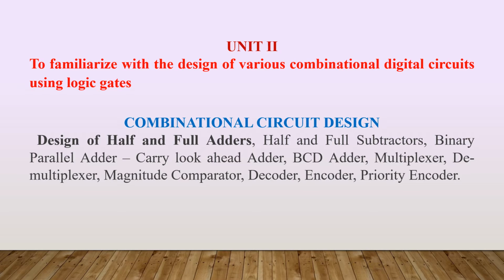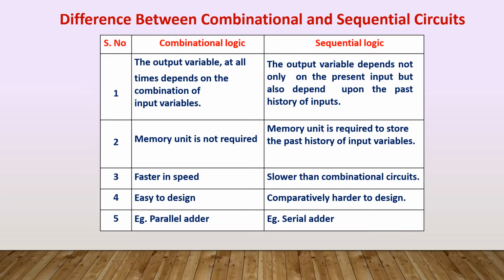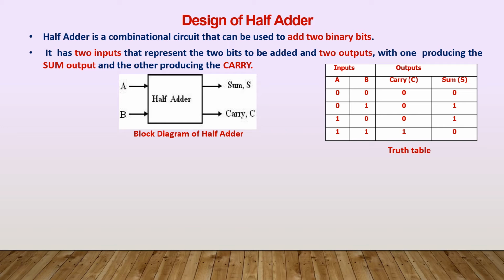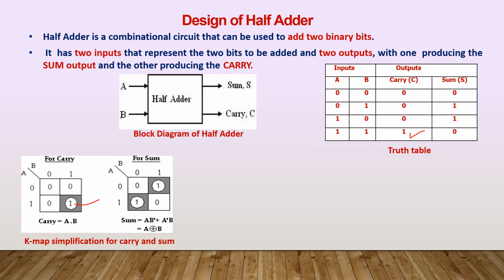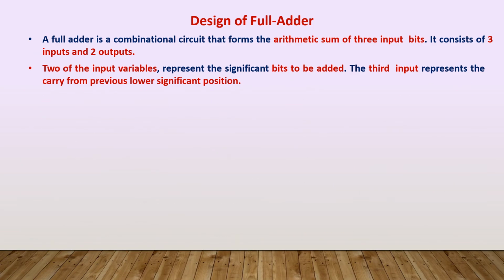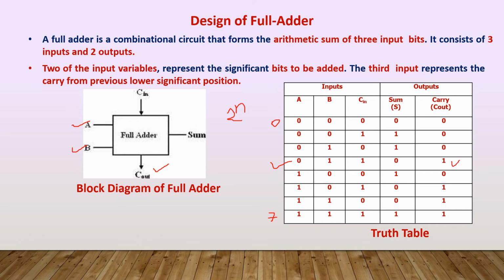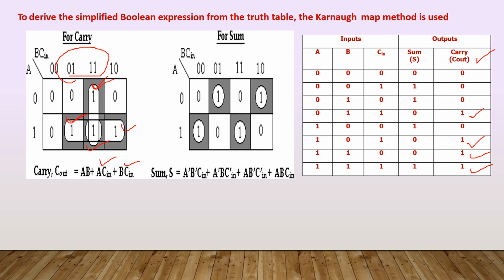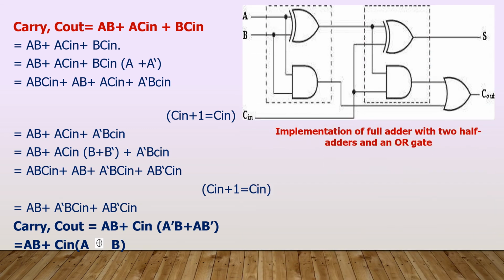DE UNIT II Design of HA&FA